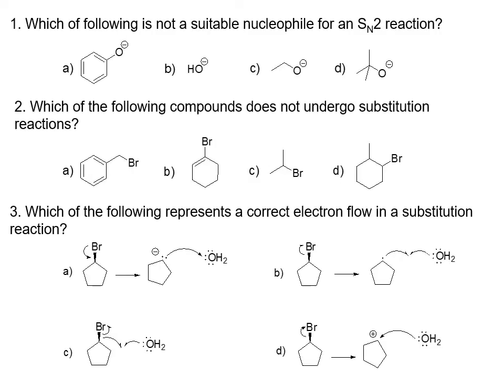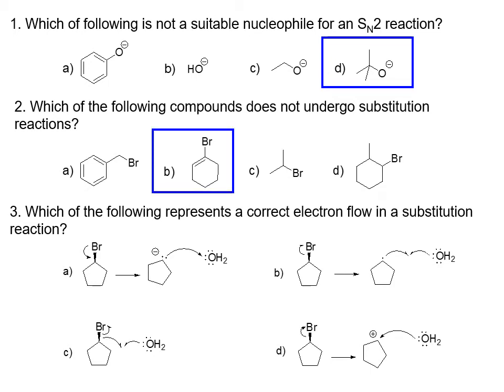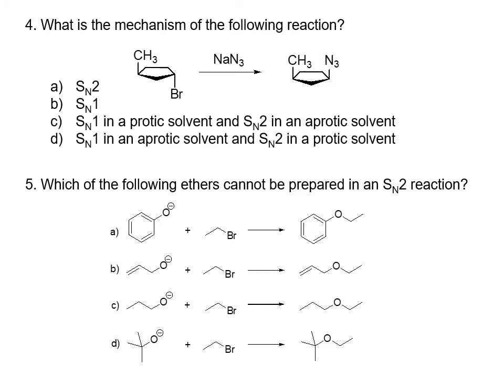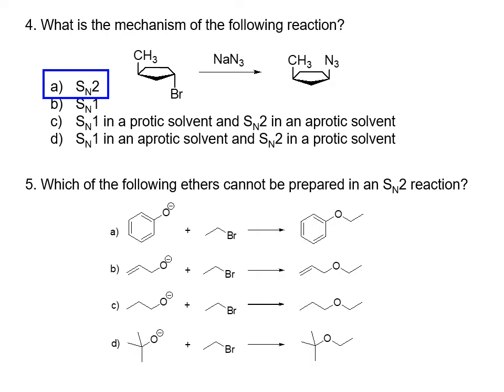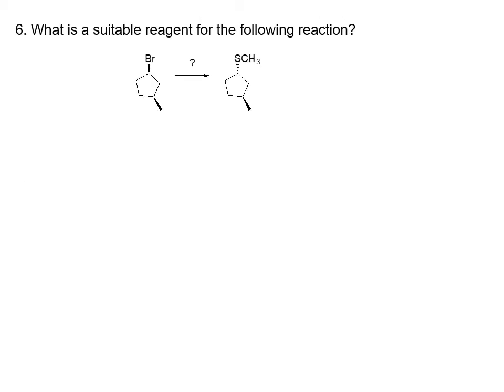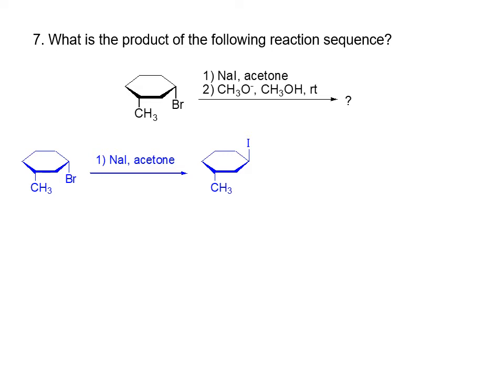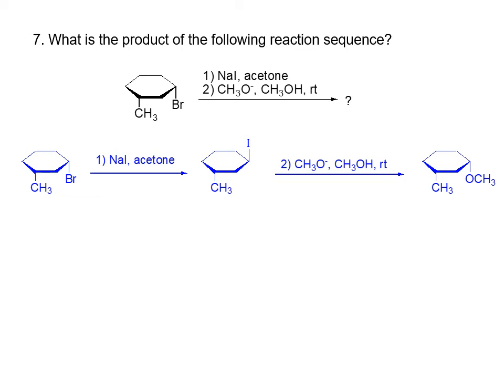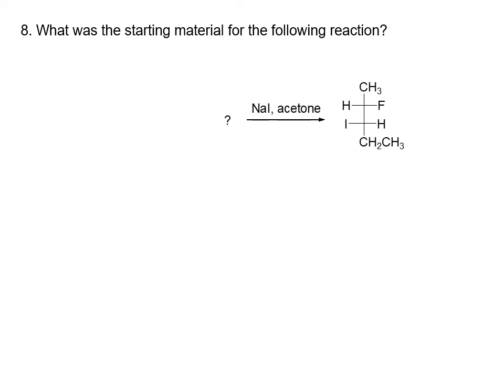Chapter 12 Exercises